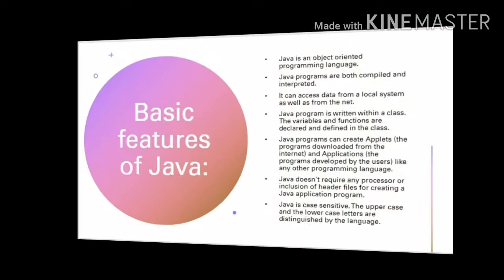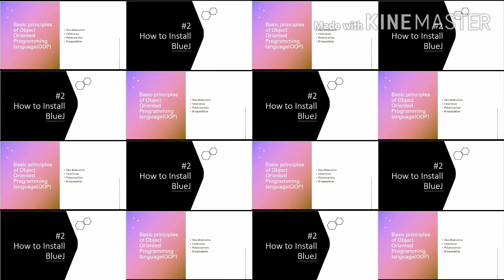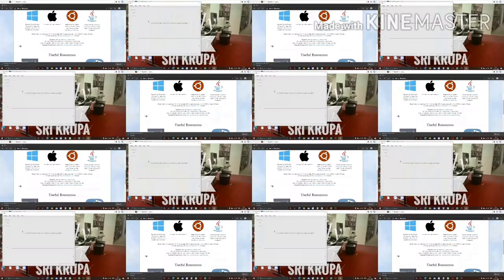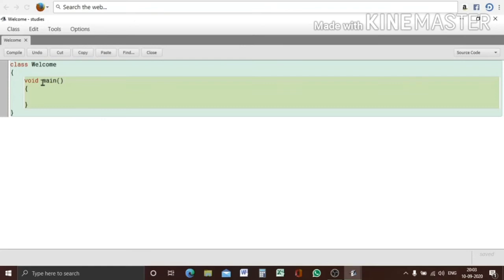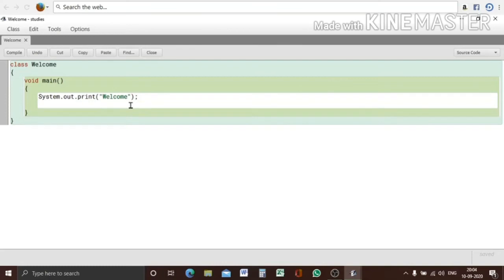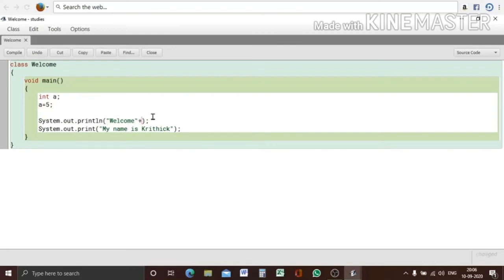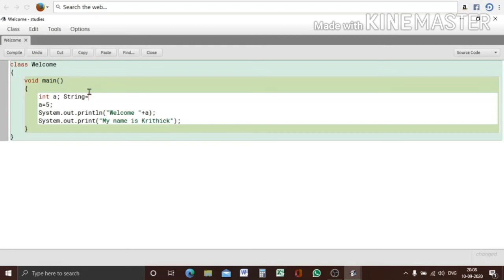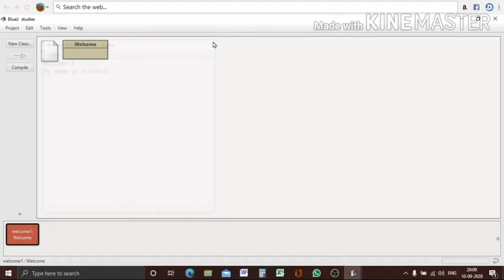Introduction to Java, how to install Bluej, and how to write a very simple program in java.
Introduction to java from - 0:00 - 2:22
How to install Bluej - 2:22 - 3:45
How to write a simple program - 3:45 - 11: 48